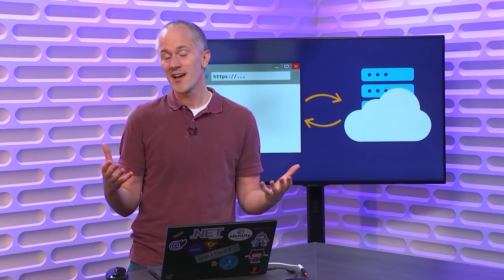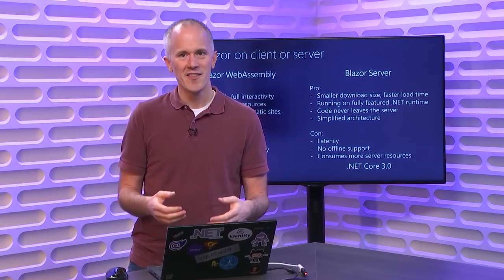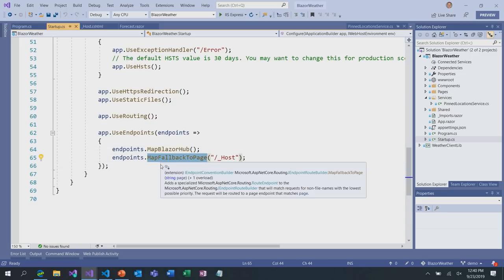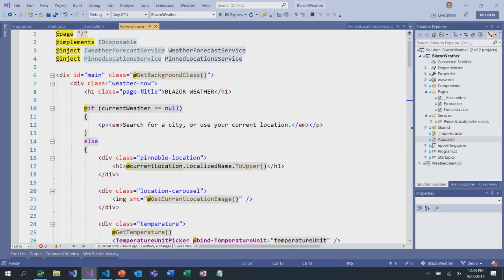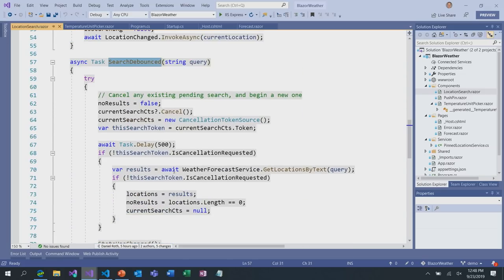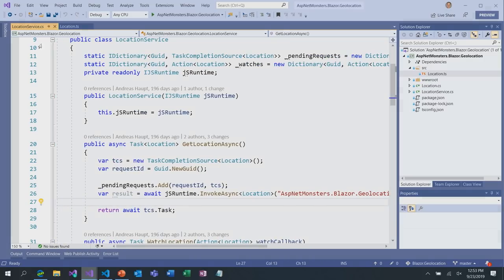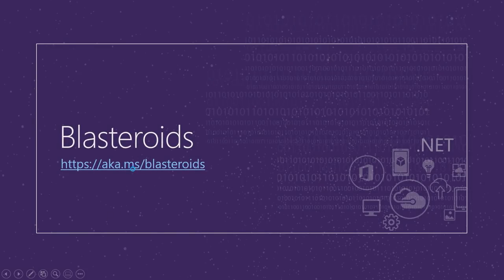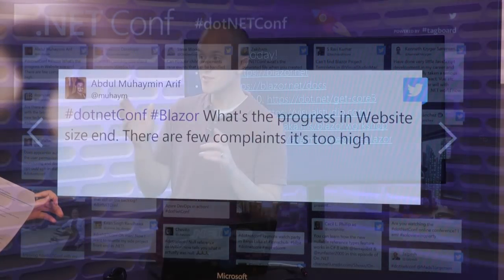Building Full-stack C# Web Apps with Blazor in .NET Core 3.0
.NET Core 3.0 includes support for Blazor, a new client-side web UI framework based on C# instead of JavaScript. In this session you'll see how to build Blazor Server apps with rich, interactive web UI where all the UI interactions are handled over a real-time SignalR connection.

We'll look at how to build Blazor components using a combination of C#, HTML, and CSS. We'll also show you how to deploy your Blazor Server apps and how to secure them.